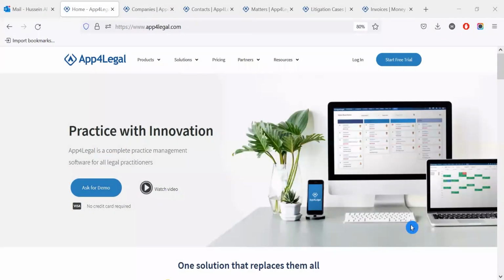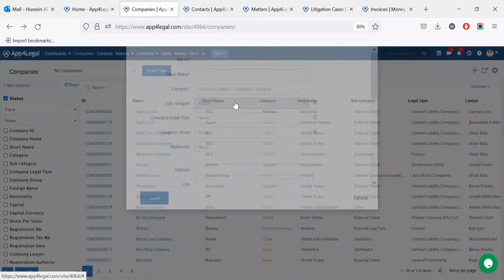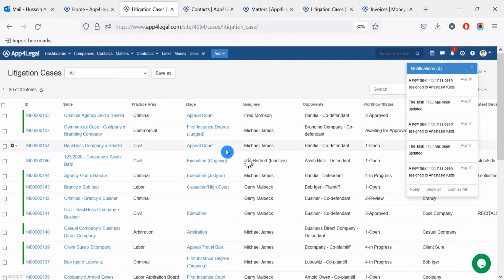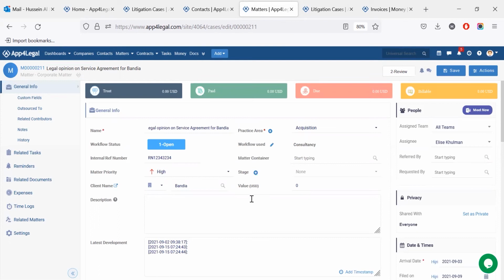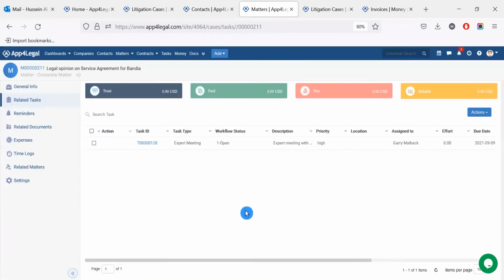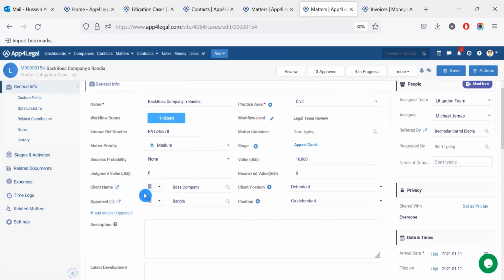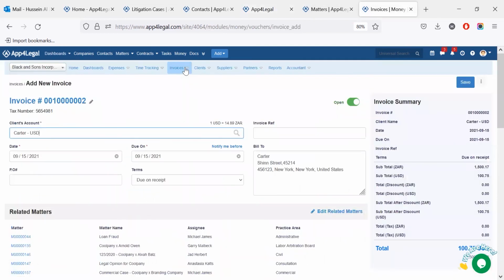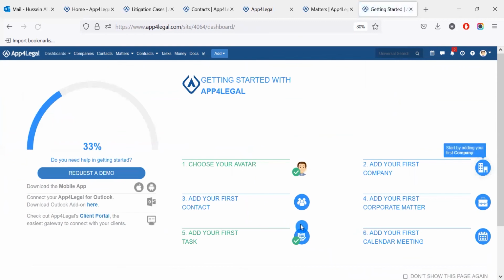App4Legal Demo for Law-firms - Light Version